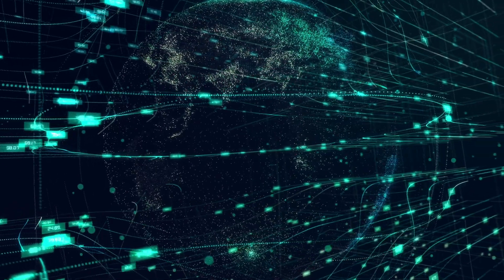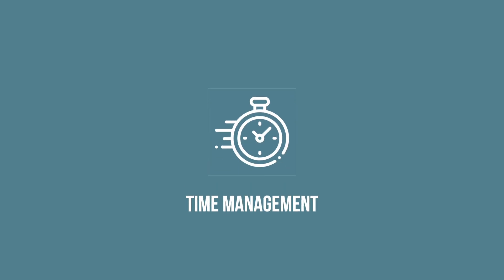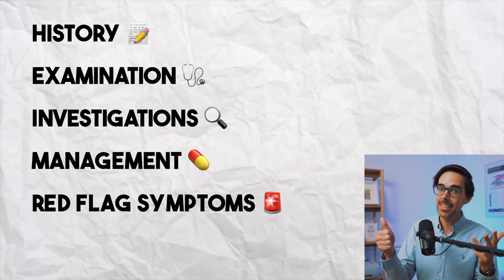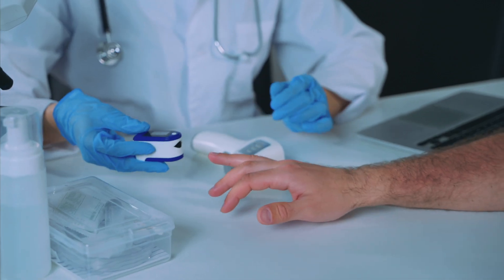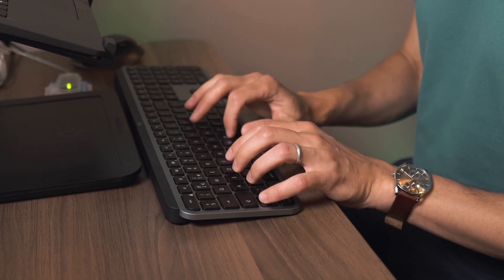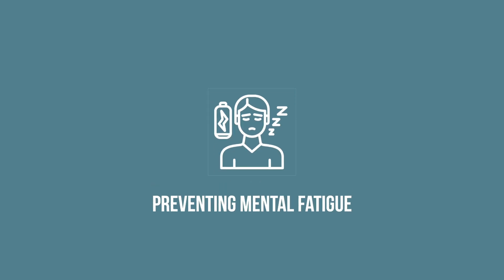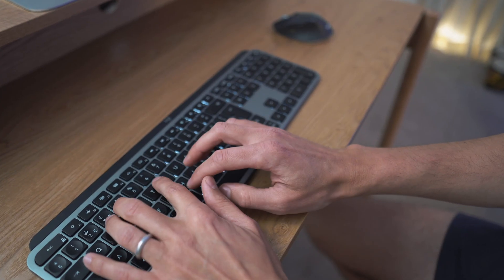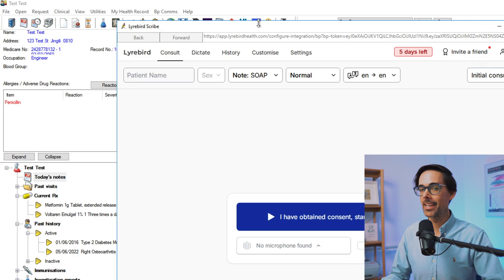AI Changing GP Consults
AI is transforming the way GPs work — from faster documentation to smarter patient care. In this video, we explore how artificial intelligence is reshaping GP consultations, improving efficiency, accuracy, and the doctor–patient experience.

✅ About GP ON THE MOVE.

Welcome to GP On The Move. I’m Mike, a General Practitioner working in Perth, Western Australia. My YouTube channel is all about medicine, productivity, and creating efficiency in GP land.

I focus on helping GPs and Family Doctors in the UK and Australia improve their daily practice. You'll find tutorials on clinical systems, tips for consulting more efficiently, and valuable resources. I also cover personal finance topics for doctors.

I am the author of the "How to Use Emis as a Clinician Course," a comprehensive 50+ lesson guide on EMIS WEB for General Practice, and the "GP on the Move—Medical Audiobook with Clinical Guidelines".

"GP on the Move provides clinical management guidelines for 30 common GP scenarios, plus extra tips for everyday practice. It's the updated second edition of the sold-out "CSA on the Move," with topics expanded for 2021 based on the latest NICE, SIGN, and NHS guidelines.